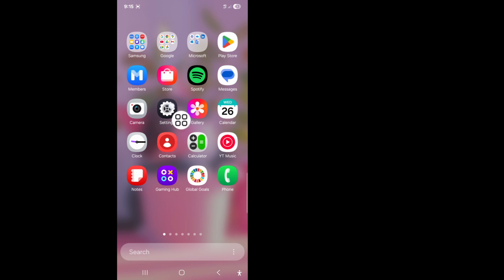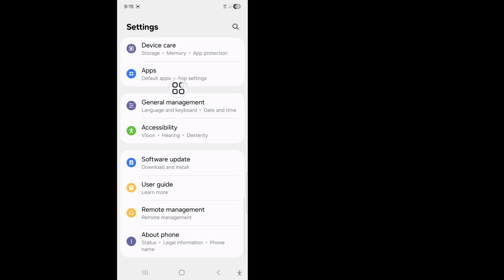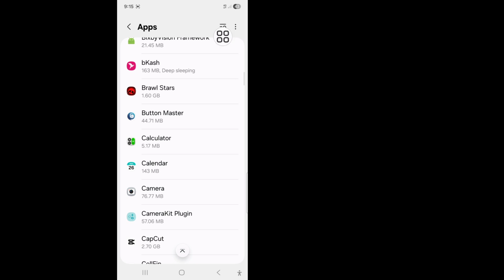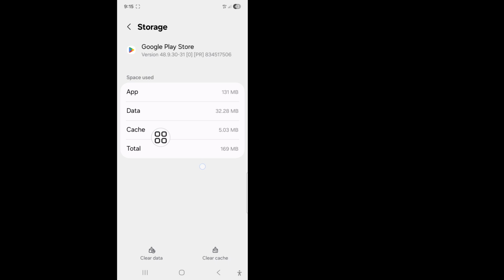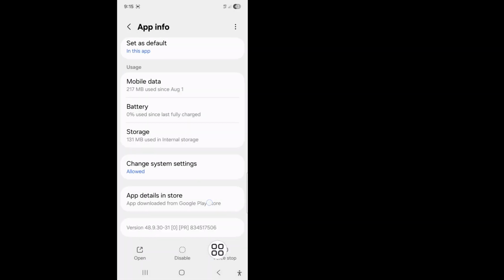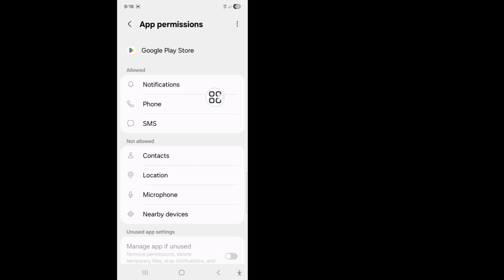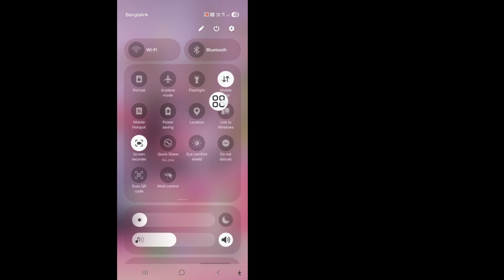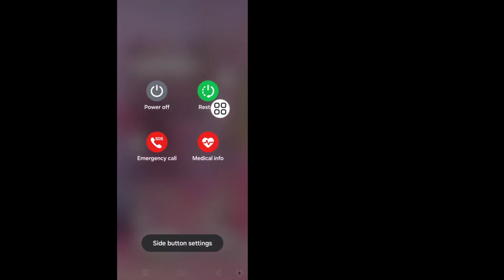play store something went wrong || how to fix google playstore something went wrong (easy solution)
Hello Friends
Today in this video i'm gonna show you play store something went wrong || how to fix google playstore something went wrong  || (easy solution)